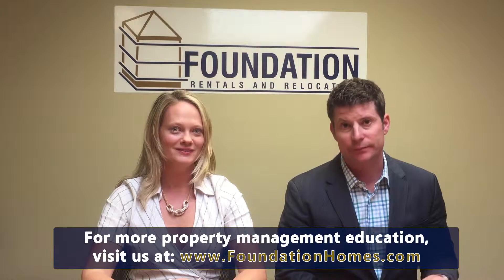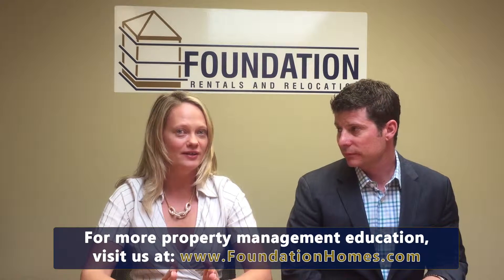How Much Can I Charge for a Security Deposit? Property Management San Rafael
Landlords who aren’t sure how much they can charge for a security deposit can easily find the answer within California state law. The maximum you can take for a security deposit is the equivalent of two months’ rent for an unfurnished property. However, if you have a furnished property, you can take as much as three months of rent as a deposit. There are a few other things to consider when you’re collecting that deposit.

Using Security Deposits as Rent

We always recommend that our landlord clients never earmark any of those security deposit funds towards the last month’s rent. You definitely want to make sure you have enough money to utilize if you have damages that are above...